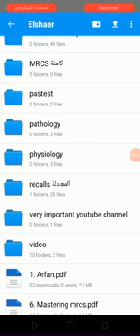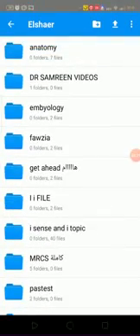HOW TO PASS MRCS PART A with OVER 80% SCORE without TUTORING? | ADVICE by DR. Elshaer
MRCS PART A - TIPS & TRICKS

A GIFT TO MRCS COMMUNITY BY DR ELSHAER: ALL REQUIRED RESOURCES FREE FOR YOU ALL. KINDLY REMEMBER HIM IN YOUR PRAYERS !!!